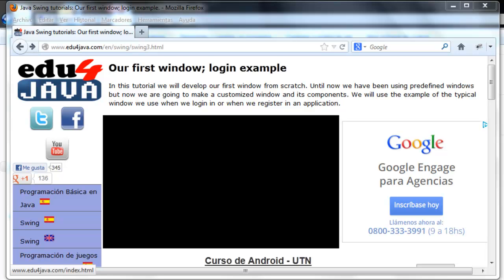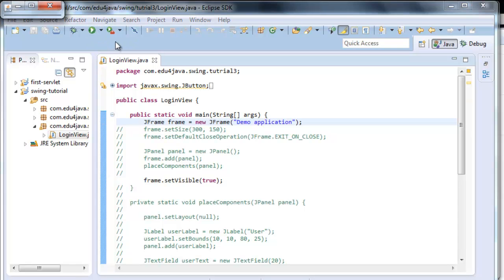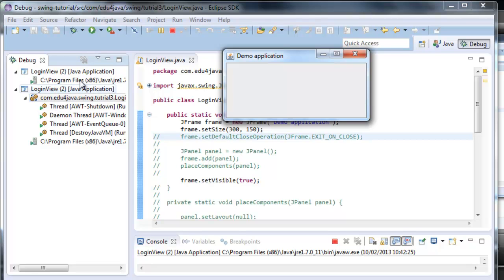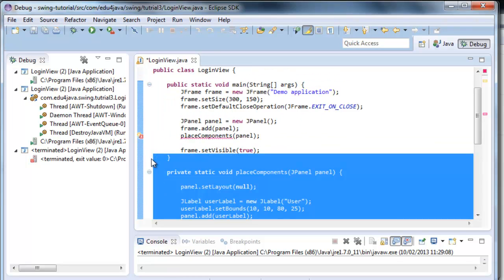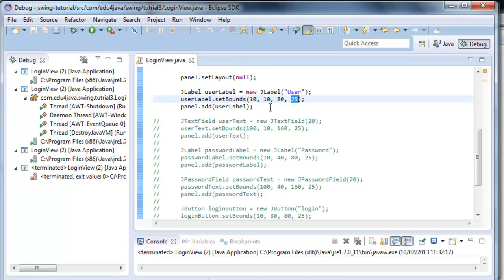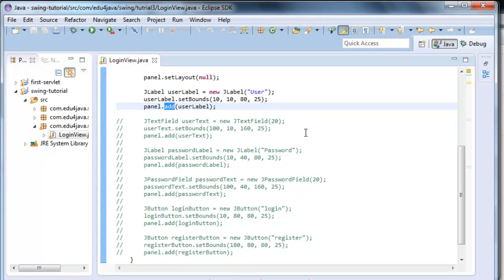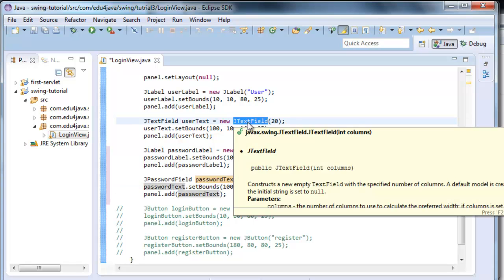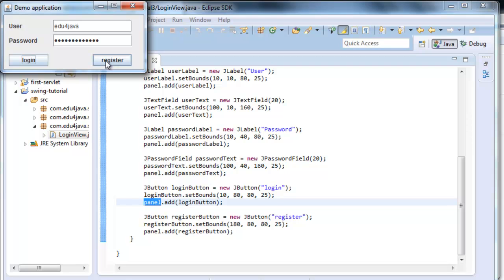Our first window; login example. Java Swing Video Tutorials 3